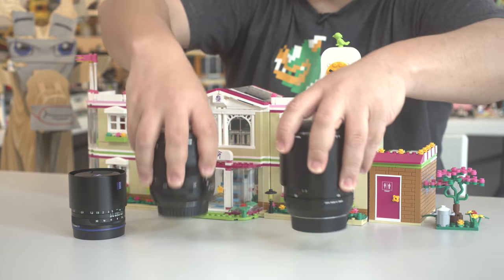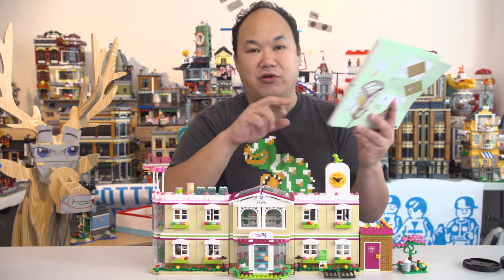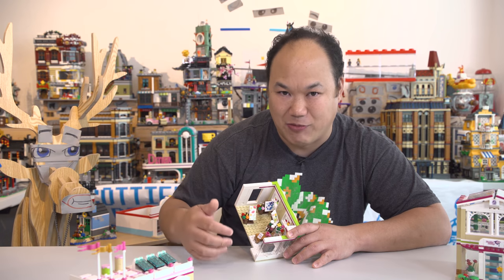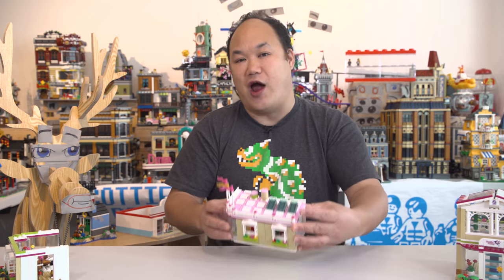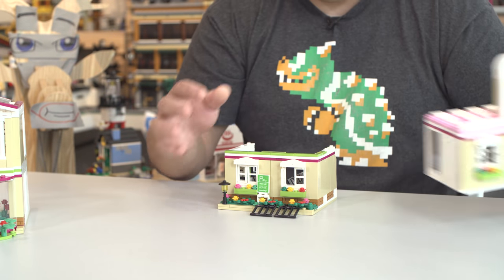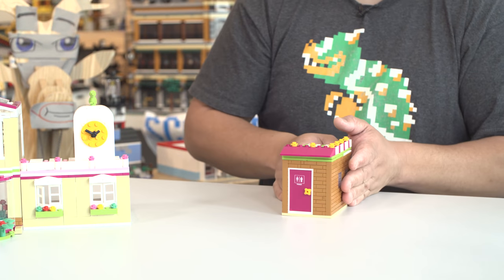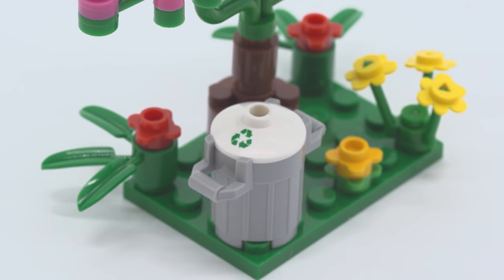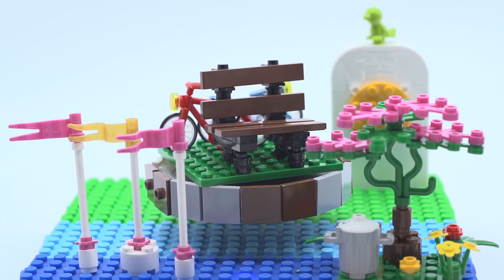City Girl University - A XINGBAO Brick Review XB12001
STORE UPDATE!!
Yea this set is old and discontinued.  Not avail anymore folks.  You snooze you loose!

I"m back!  Thanks everybody for being patient.  I'm still going through treatment and slowly getting videos done.  This one just happen to be bigger than I expected.  That's a good thing, it means more for you!!
1:11 - Overview
2:34 - exterior right side
3:16 - Art classroom
4:30 - rooftop of right side
4:46 - chemistry room
5:47 - main entrance
7:05 - exterior of left side
7:30 - design classroom
8:20 - clock
8:30 - typical clasroom
9:04 - toilet
10:00 - mini park with recycle bin
11:30 - doll figures
13:06 - outtakes

Manfrotto LED lights LYKOS, really small and great for small shoots like this.  Also the mini lumimuse for the main light.  So small, yet so portable.